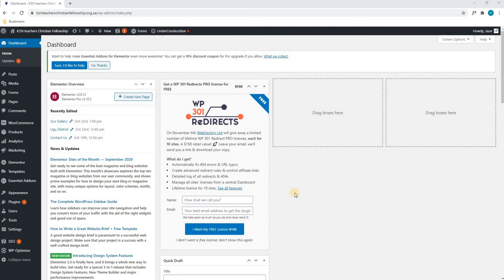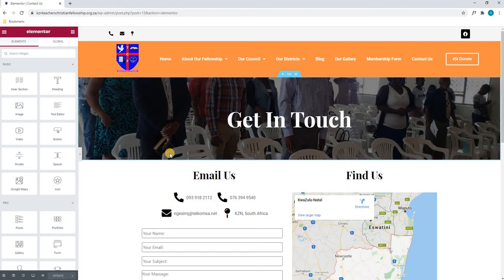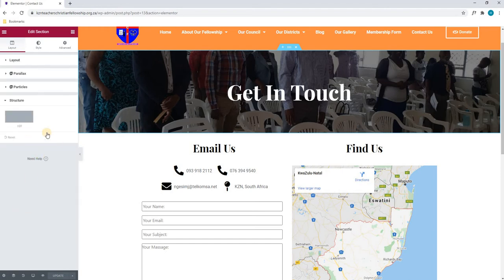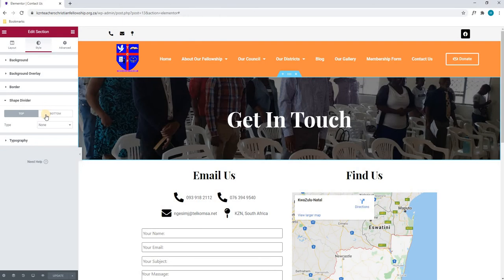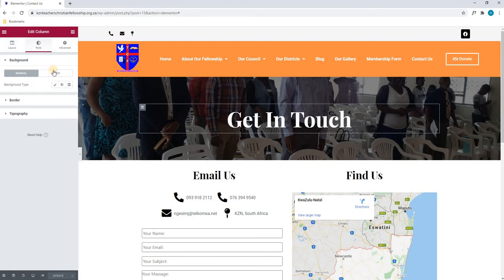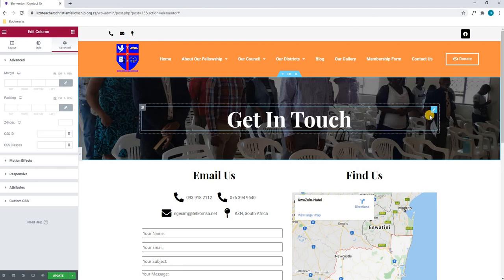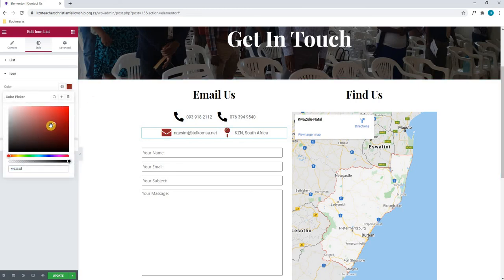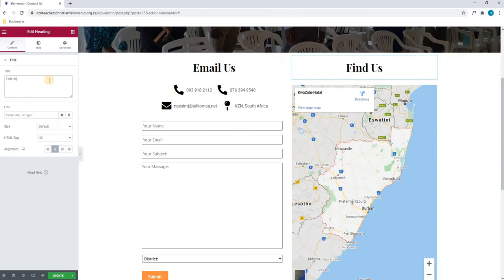Edit Contact Page Tutorial - KZN Teachers Christian Fellowship